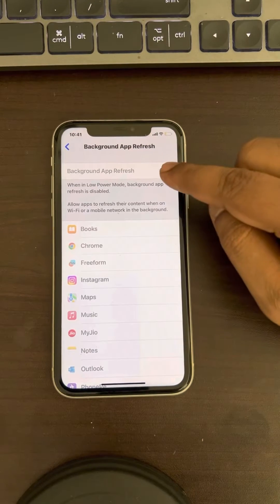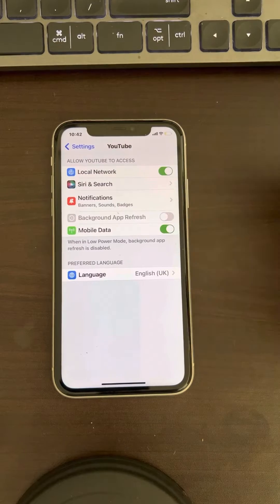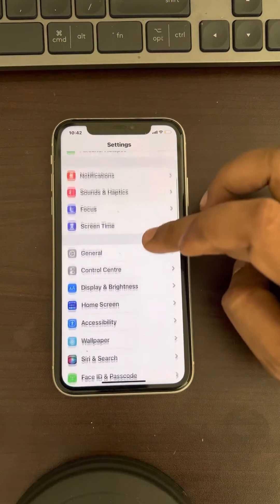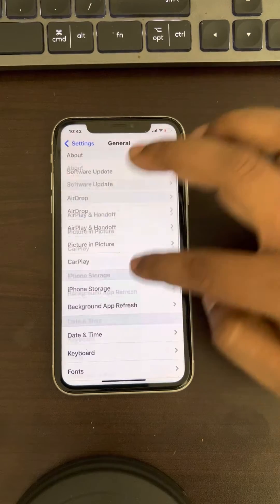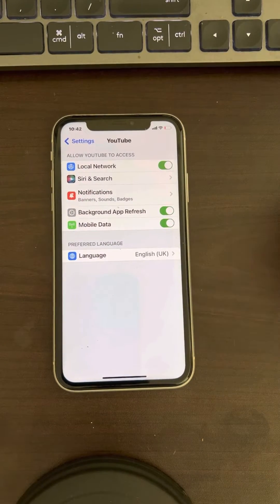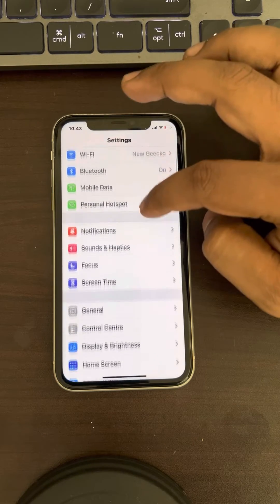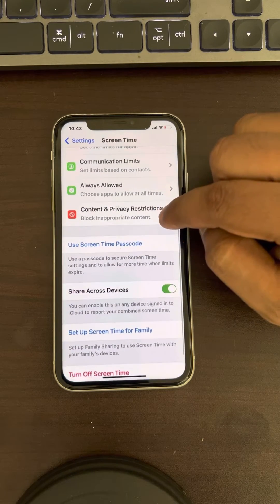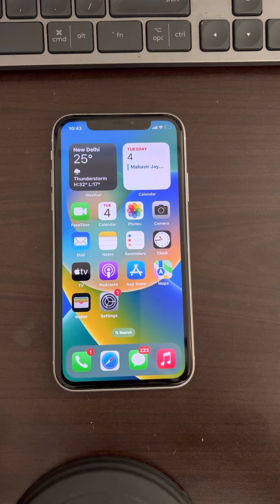Background app refresh greyed out on iPhone Fix